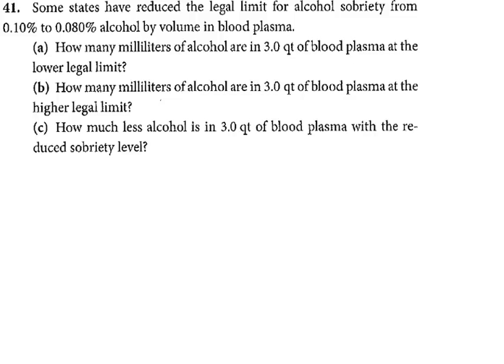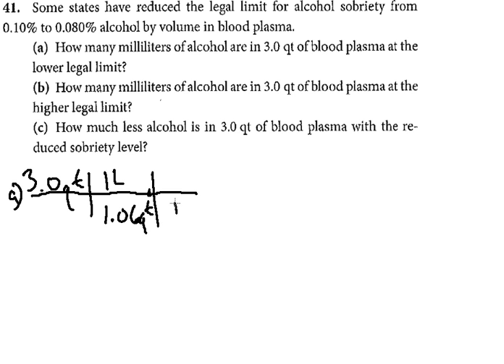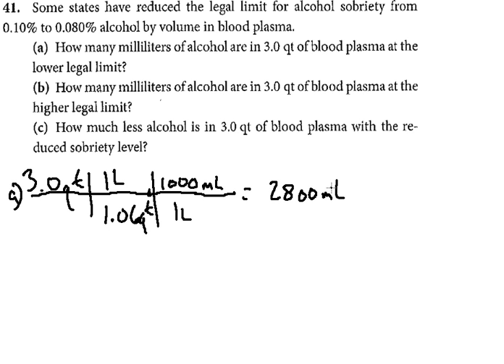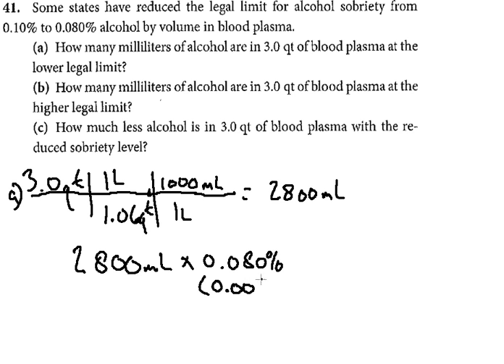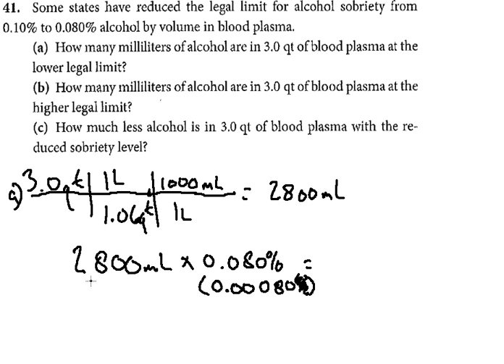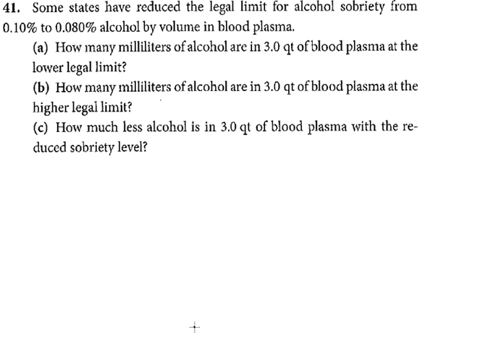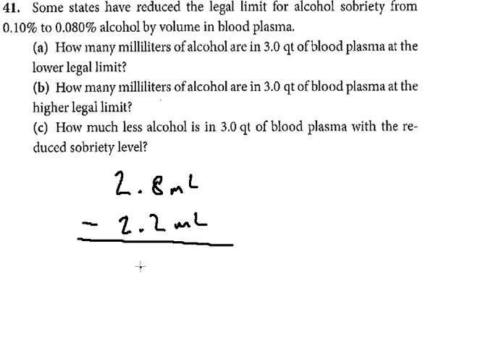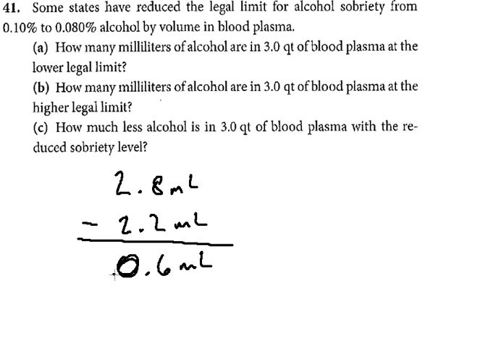Chapter 1 Number 41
Dimensional Analysis being used along side % composition by volume